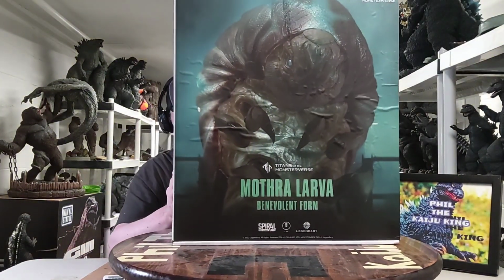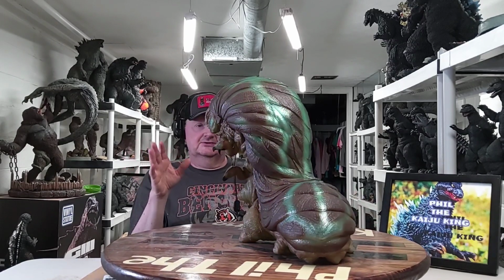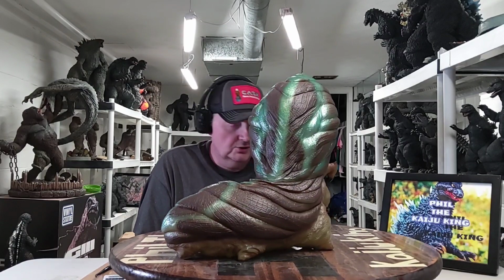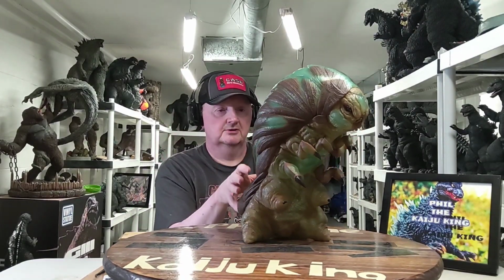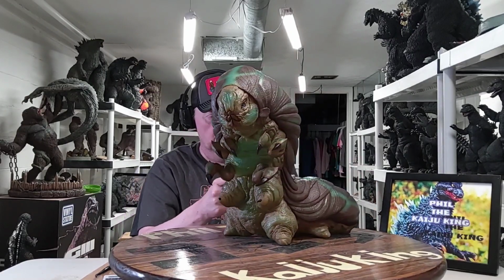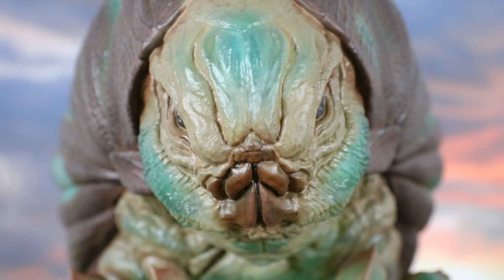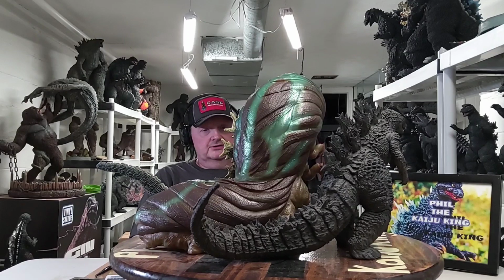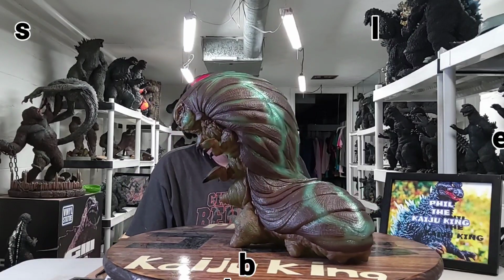Spiral Studios - Mothra Larva 2019 Benevolent Form!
she's a awesome looking figure!  is it me or does she scale well with the Gigantic?!??!